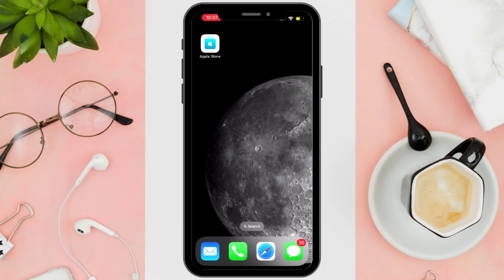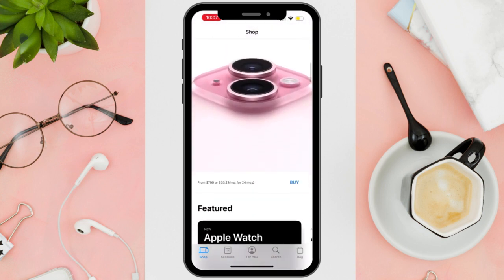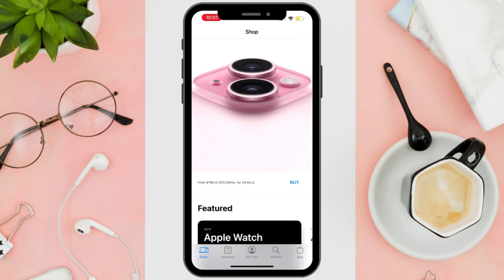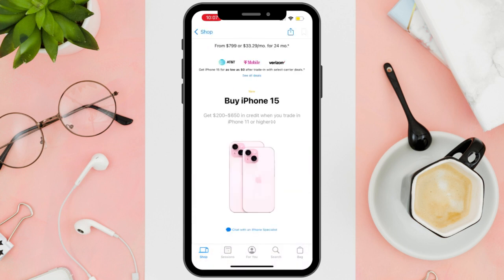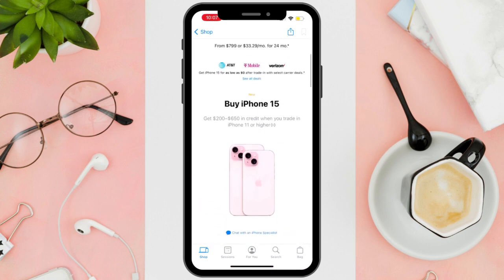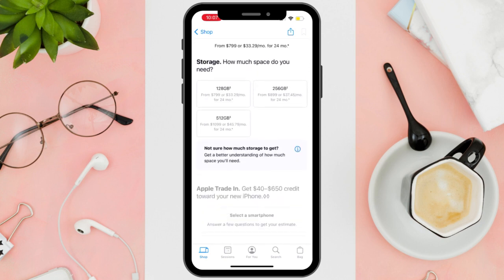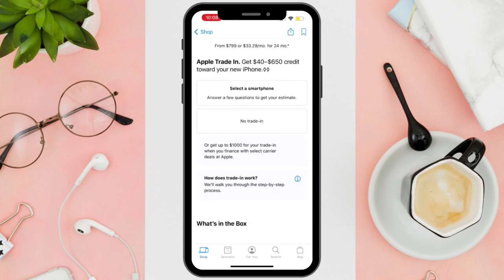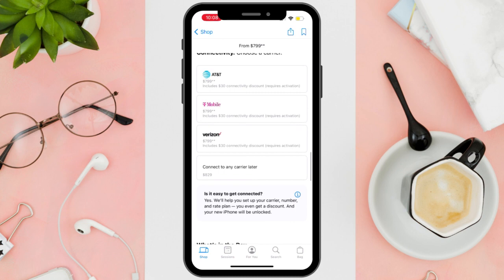How To Pre Order iPhone 15 - Complete Guide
Master the art of Instagram aesthetics with our latest tutorial on how to add Instagram highlights without adding to your story! Whether you want to create eye-catching Instagram story highlights or showcase your best moments without them appearing in your story, this video has you covered. We'll guide you through the process, offering valuable insights on organizing your content and making your profile visually stunning. Learn the secrets of adding highlights directly on your profile without cluttering your story feed. Watch now and elevate your Instagram game to new heights!